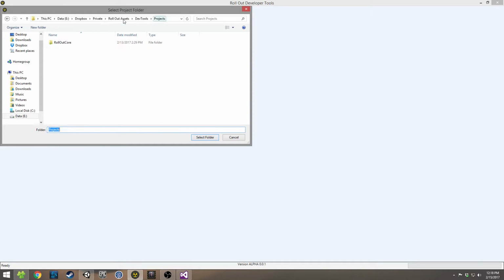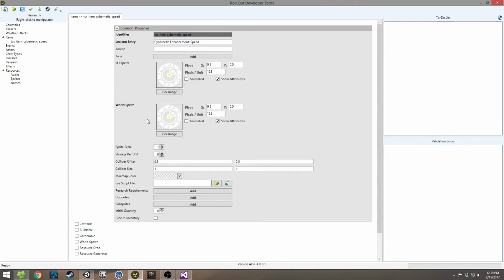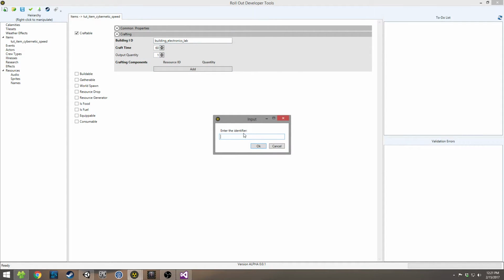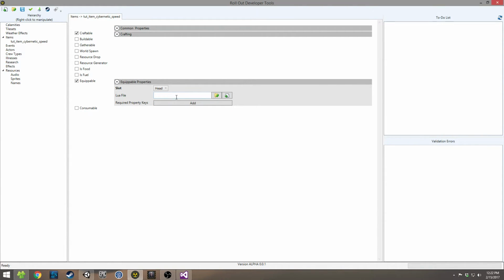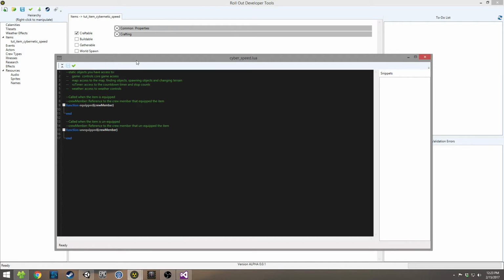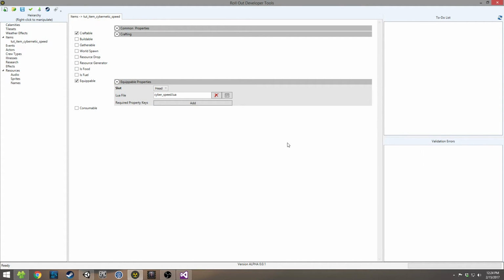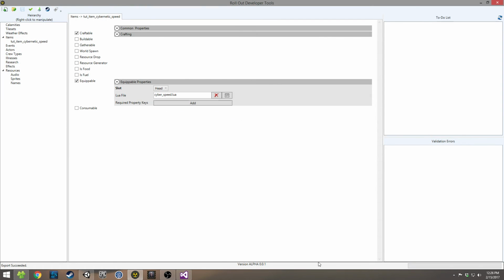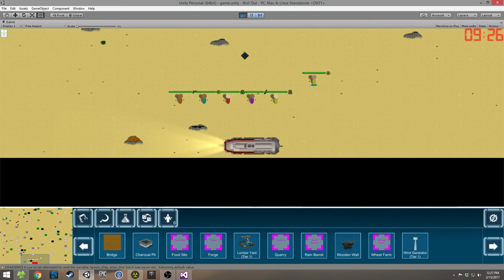Roll Out Modding Tutorial 1: Adding Items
Learn how to use the Roll Out Dev Tools to effortlessly create and modify content for the game!

In this video, we create a new equippable item, a cybernetic enhancement, that can be used to boost the speed of a crew member when equipped.

Roll Out is a roguelike survival game in which you control a small group of survivors attempting to escape the end of the world.

for making their resources so available!